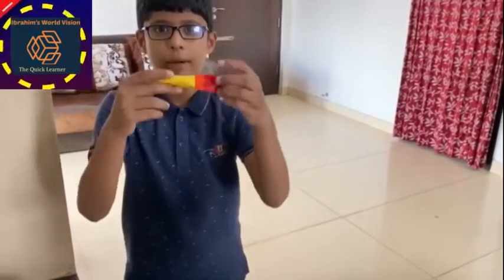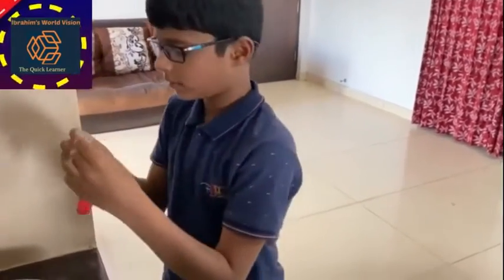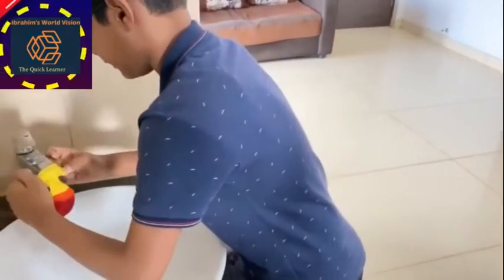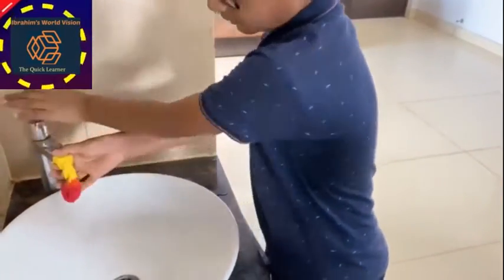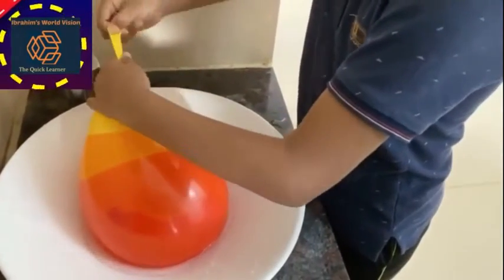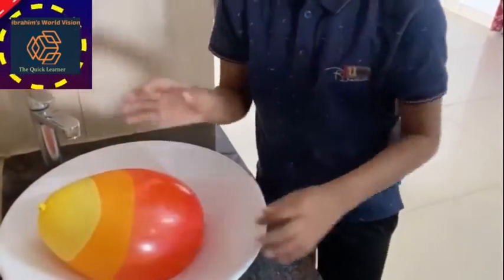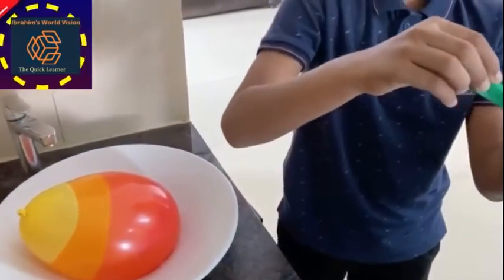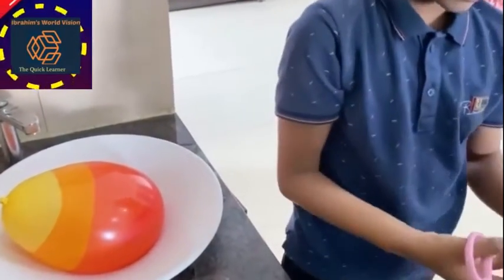How to make Laminar Flow Using a Balloon | Science Experiment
Laminar Flow Science Experiment Using a Balloon. Frozen Water Experiments. Understanding Laminar and Turbulent Flow which help students to understand the concept. We are using Balloon to explain how this Laminar flow can be demonstrated. please watch this video and do it yourself.